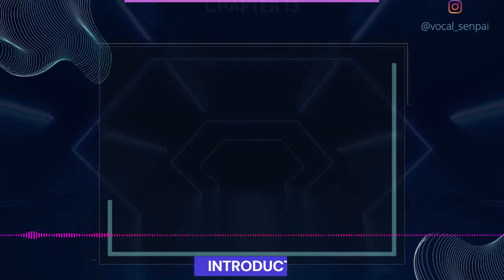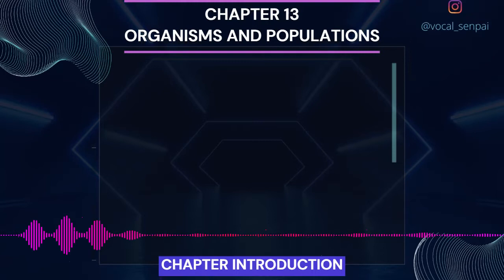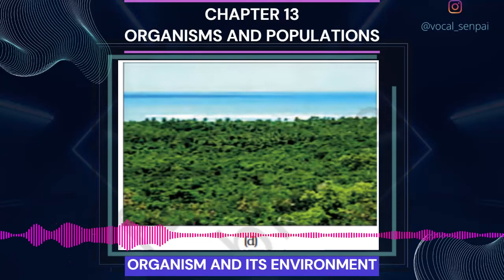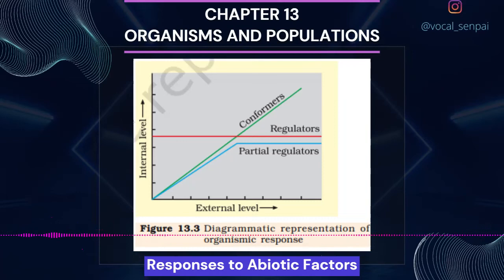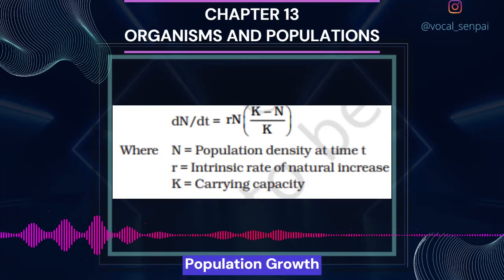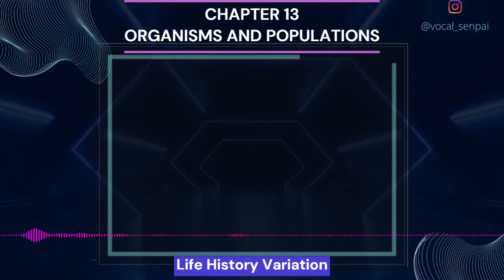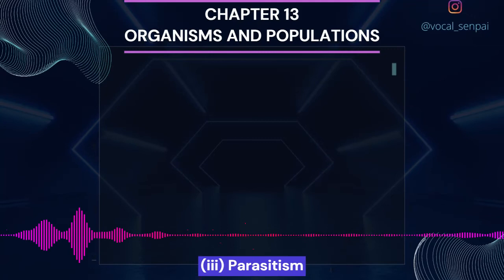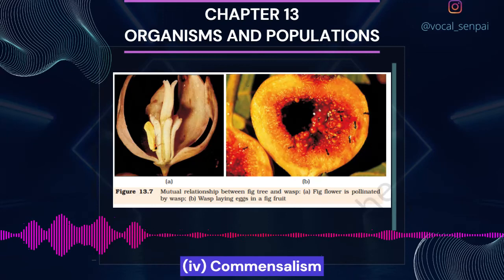Chapter 13 ORGANISMS AND POPULATIONS Class 12 Biology NCERT Audio Book Reading